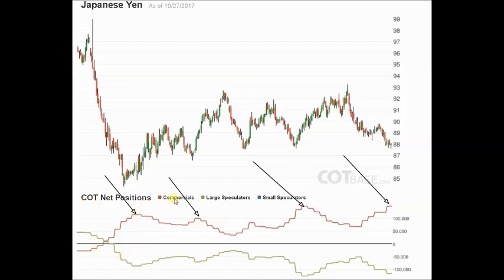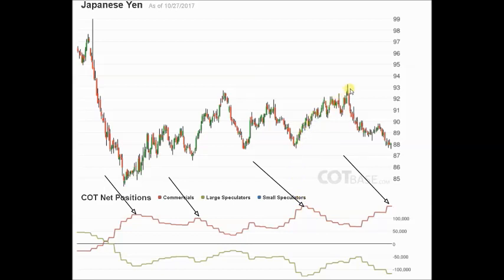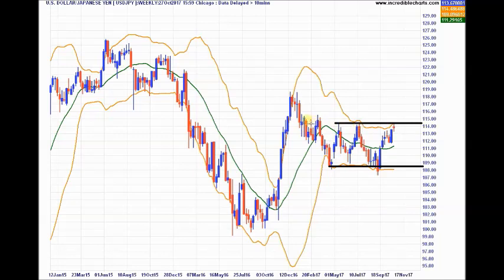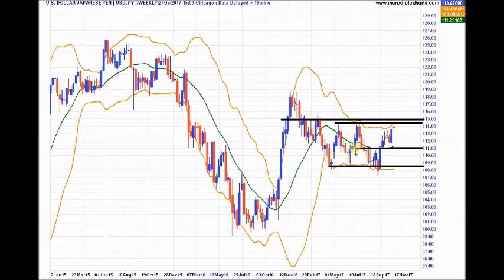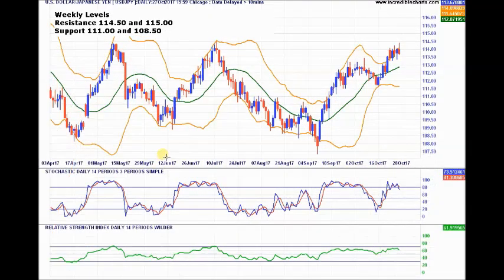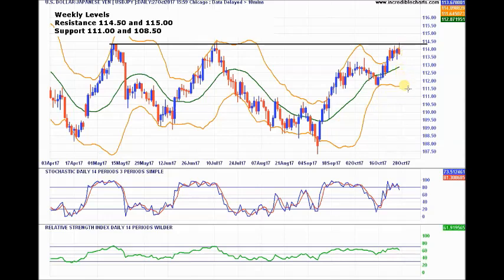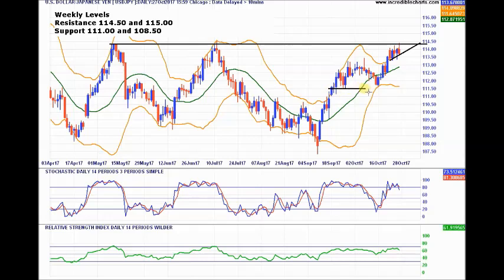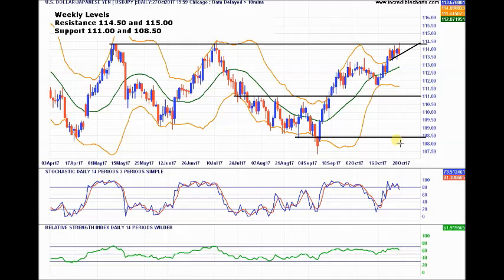Forex Technical Analysis Trading High Profit Entry & Exit Levels USD/JPY Analysis 29/10